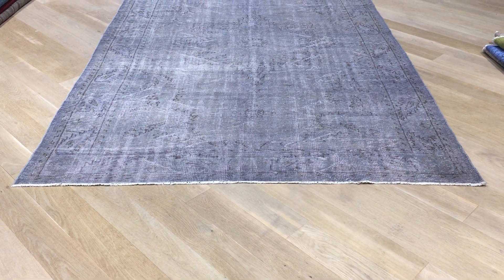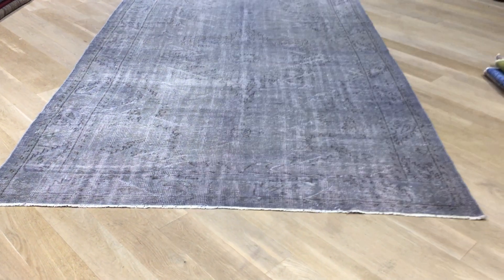vintage teppiche 18959